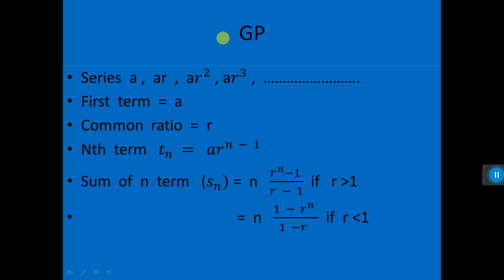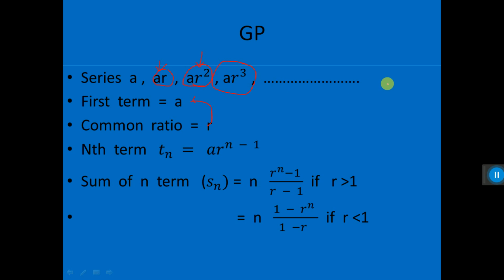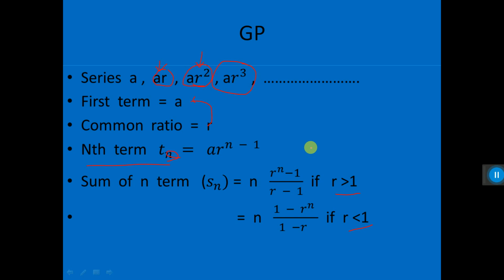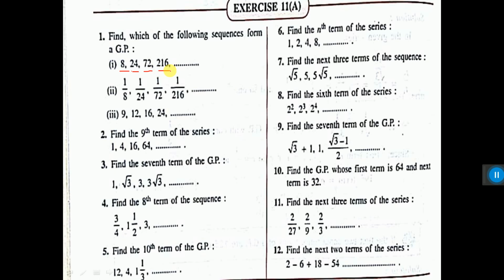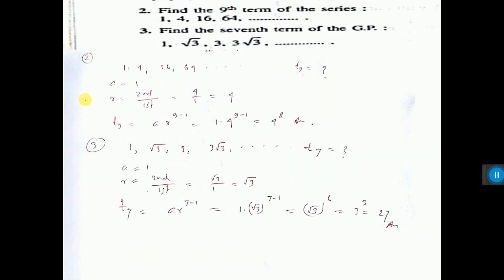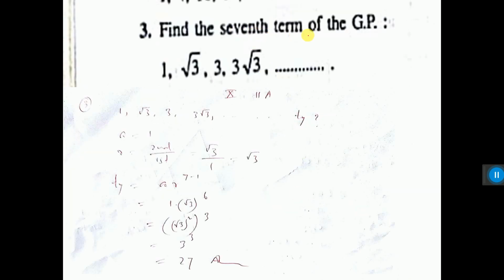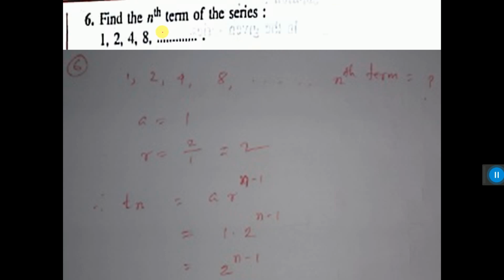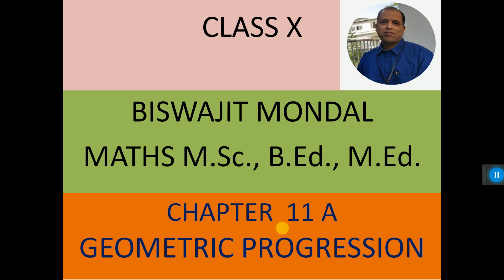X GEOMETRIC PROGRESSION 11A 1ST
ICSE  CONCISE MATH SELINA PUBLISHER